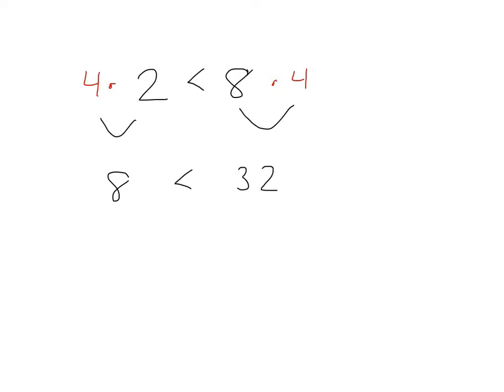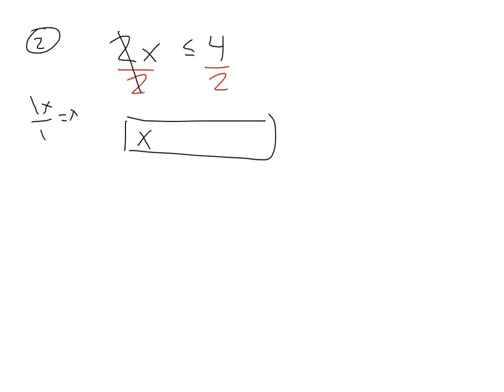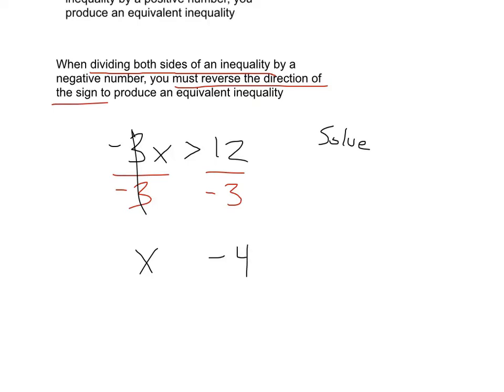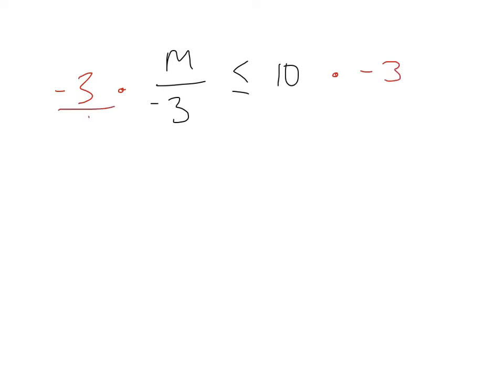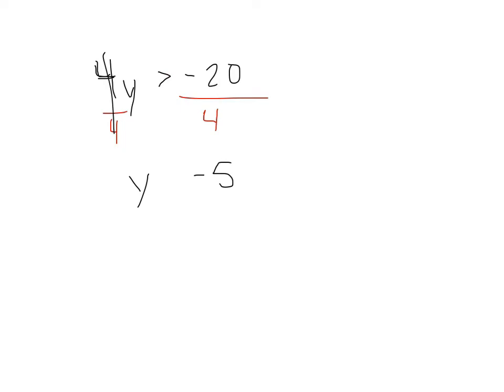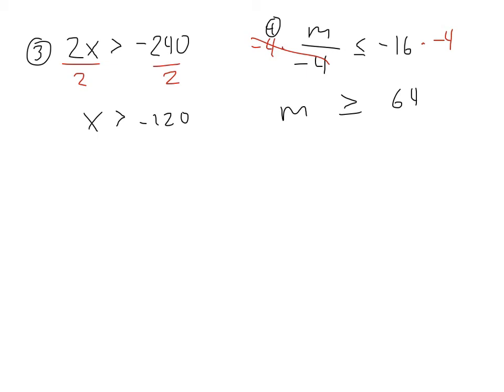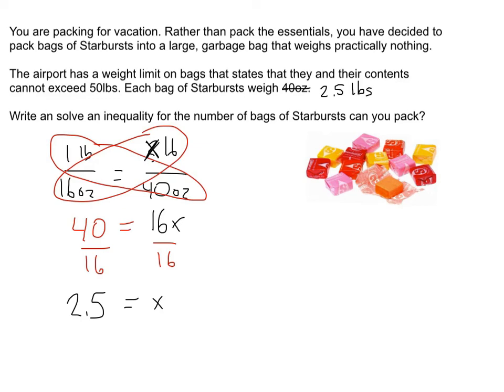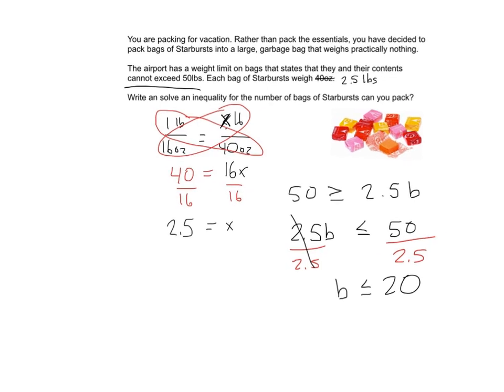Pre-algebra - 3.5 - Solving inequalities using multiplication and division